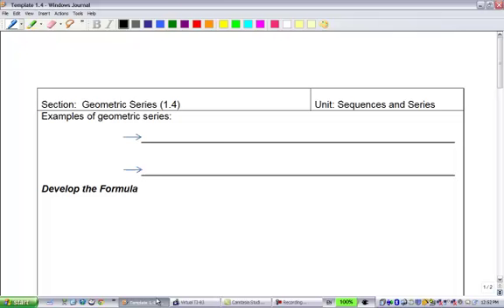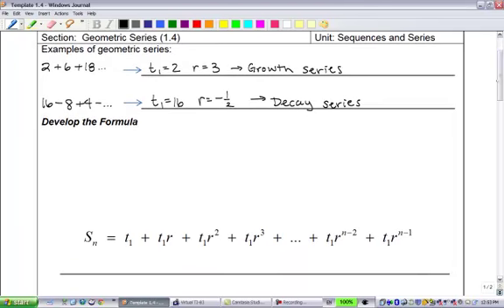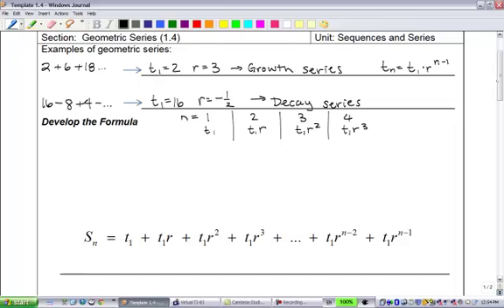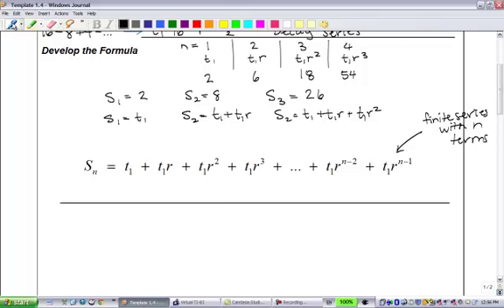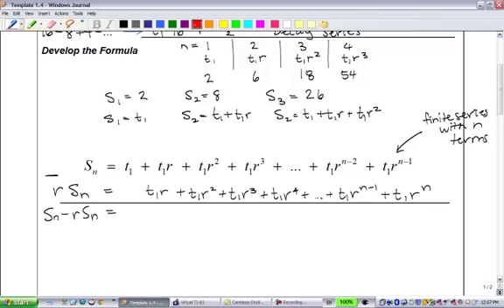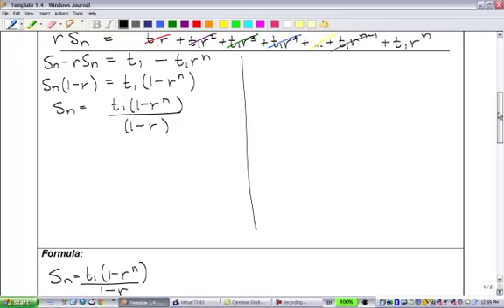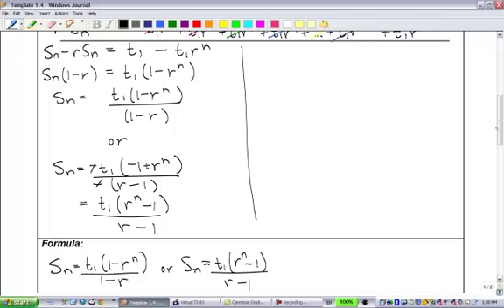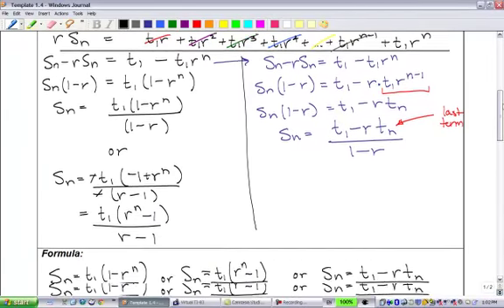Pre-Calc11 - Seq and Ser - 1.4a Geo Ser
Pre-Calc 11
Sequences and Series
Geometric Series